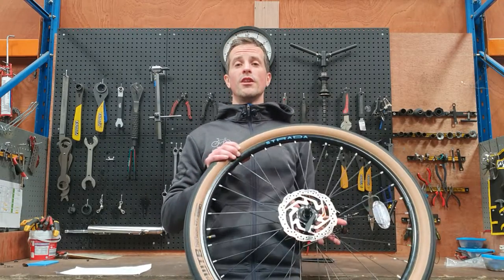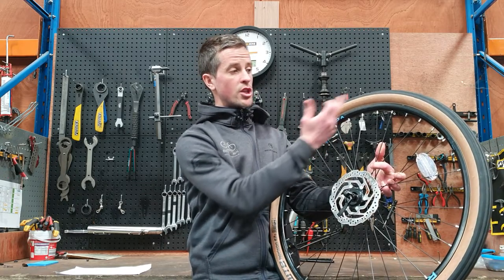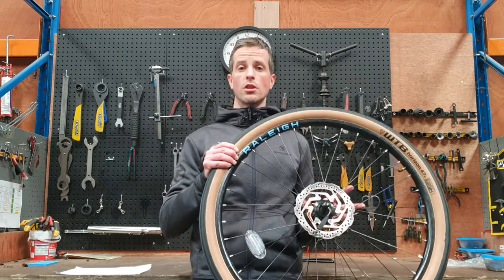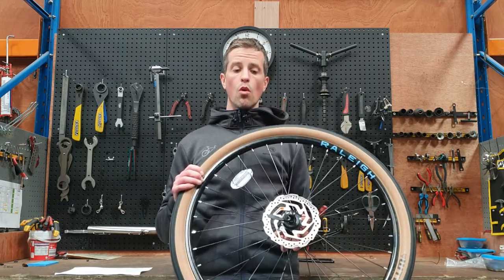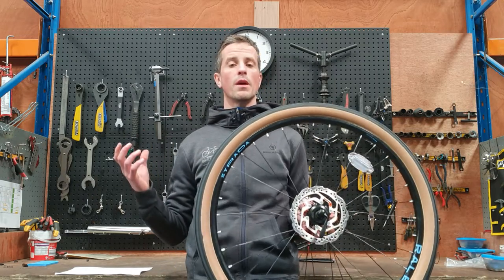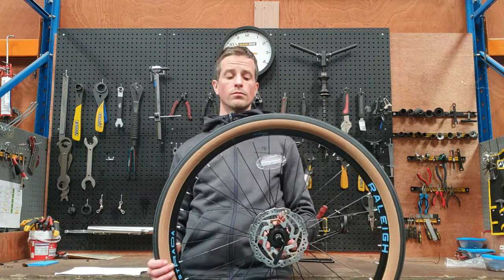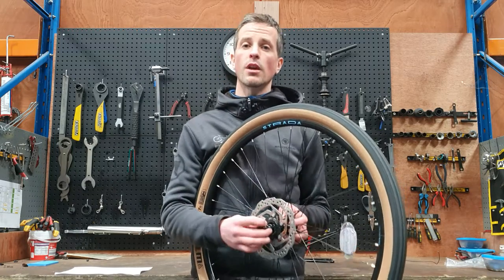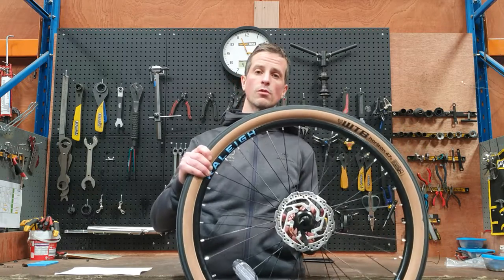How To: Correct Tyre Pressure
Keeping your tyres inflated to the correct pressure ensures a smoother ride and decreases your chances of puncturing.

Steven explains why pressure is worth considering and how much air you should be putting in your tyres.